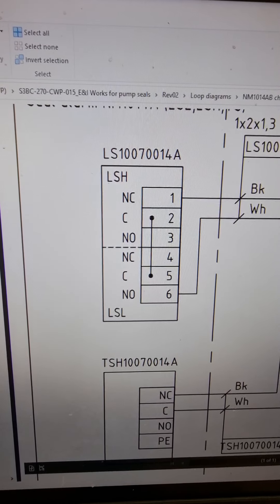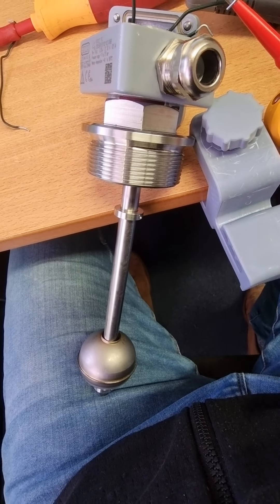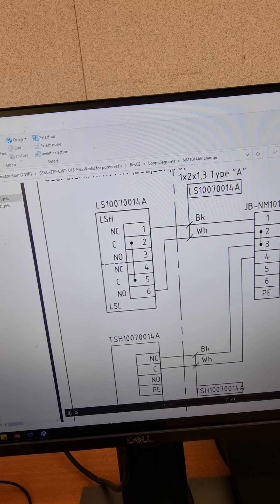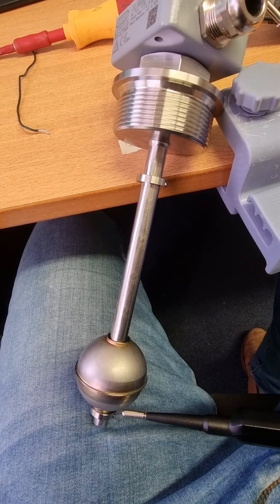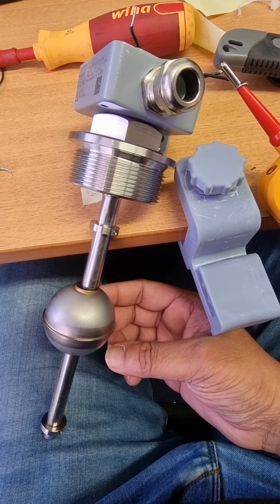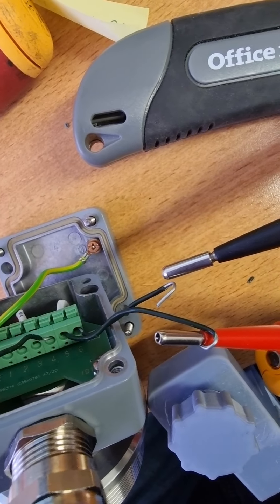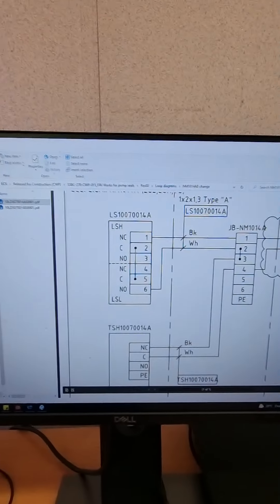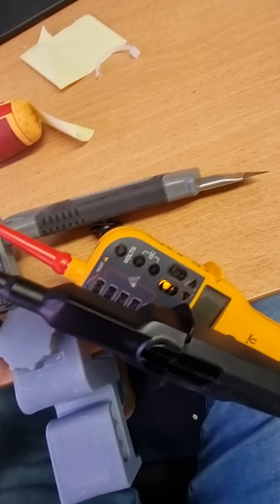working of Magnetic level switch for pump seal system